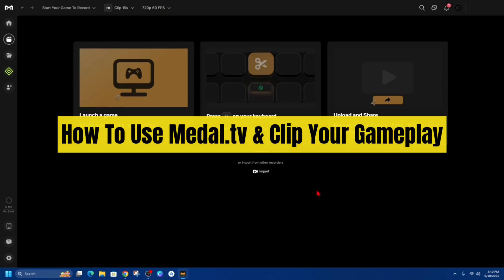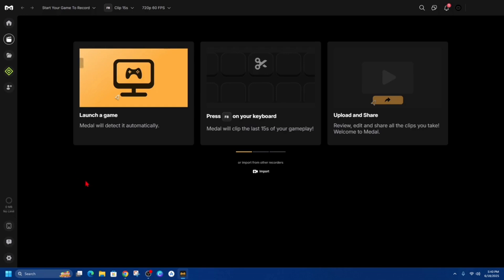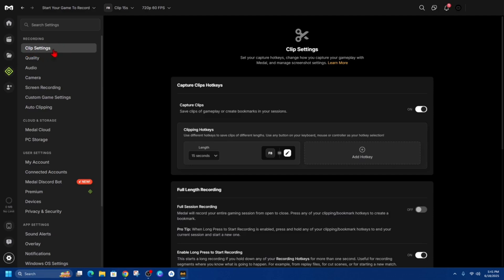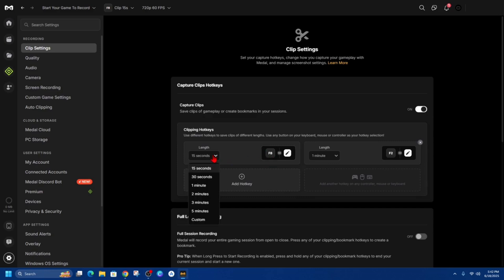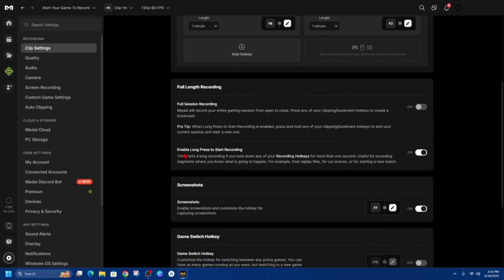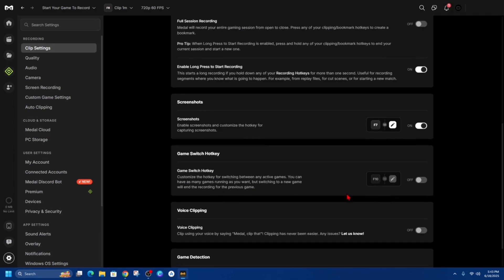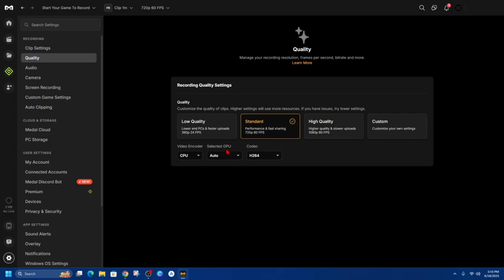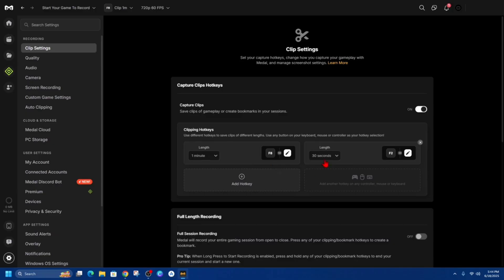How To Use Medal.tv & Clip Your Gameplay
In this video, I’ll show you how to use Medal.tv to clip your gameplay like a pro. You’ll learn how to install the app, set up hotkeys, capture in-game moments, and edit and share your clips with ease. Whether you're playing on PC or mobile, this step-by-step guide will help you start recording and showcasing your best gaming highlights.